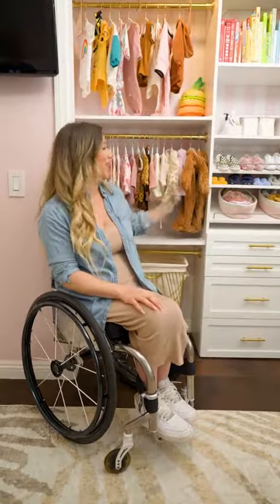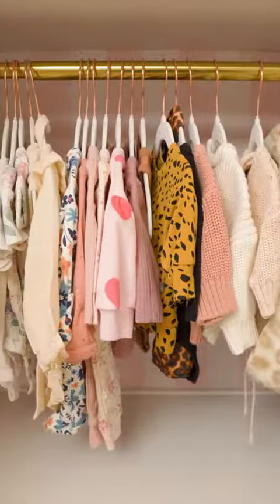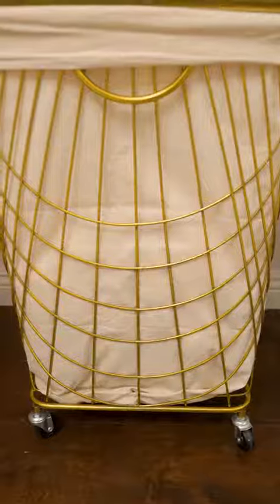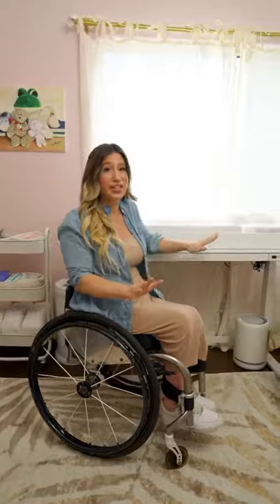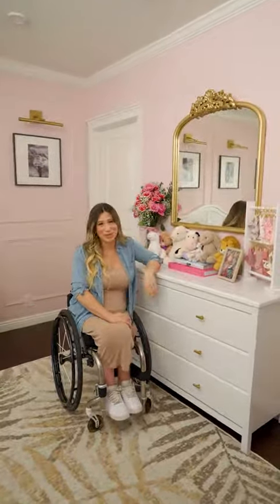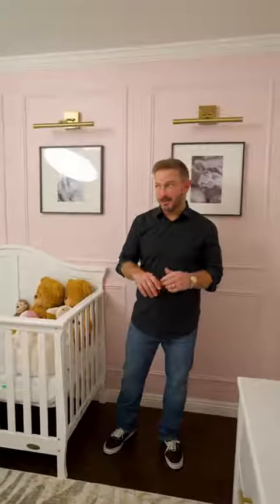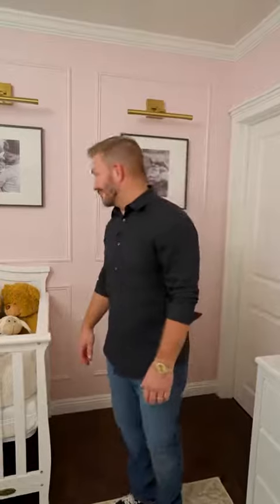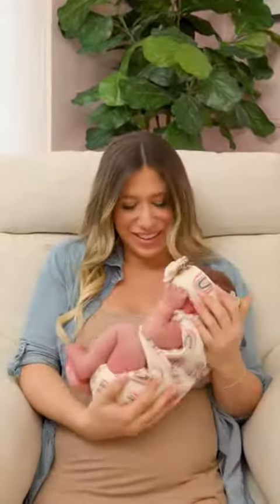🎀 Nursery reveal 🎀 Couldn't have done it without Lowes!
We really enjoyed putting this together for her, going to @lowes . Putting this together piece by piece is something I will never forget